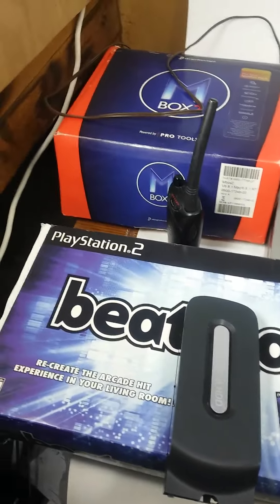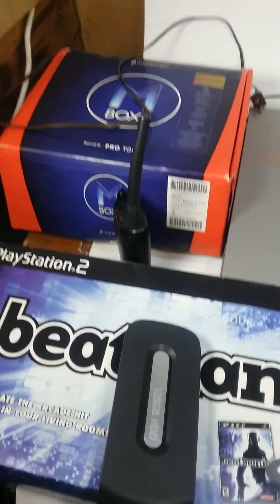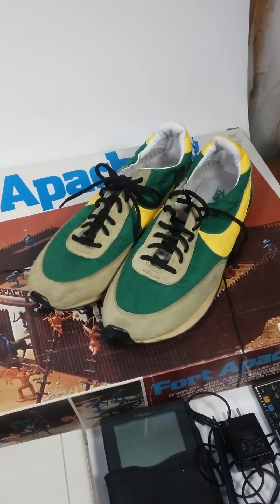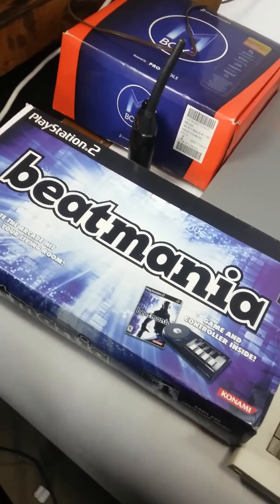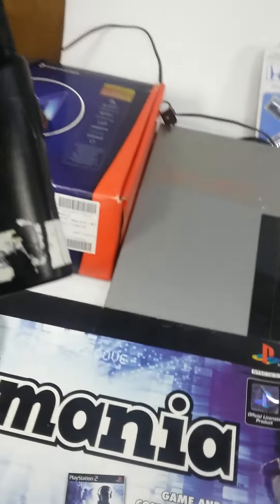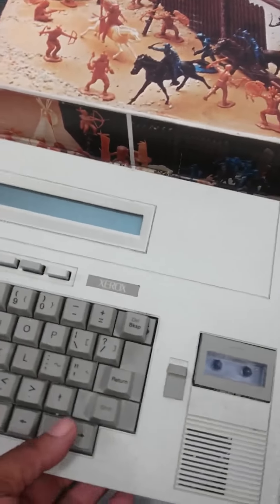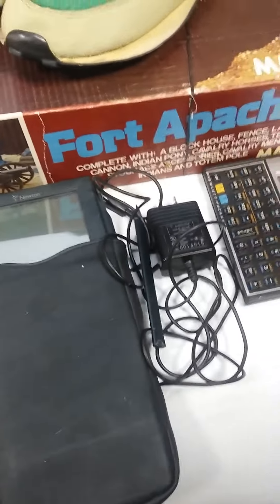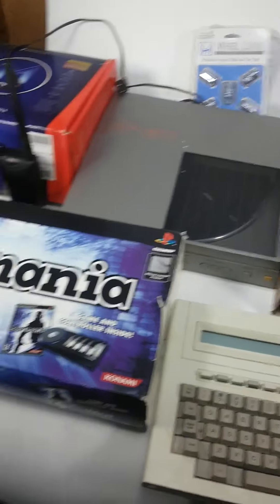Haul Video Ebay 2/20/16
Saturday haul video for things I picked up to sell on ebay, craigslist, offerup, mercari and other platforms like amazon.

Next time I'll turn the camera the other direction.